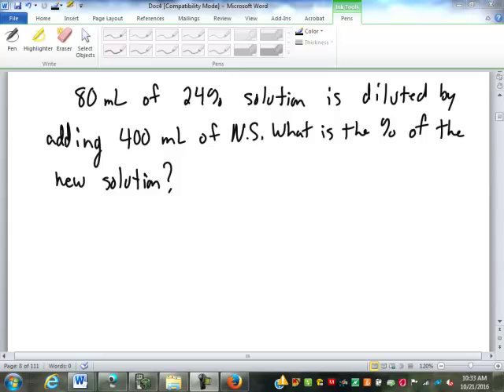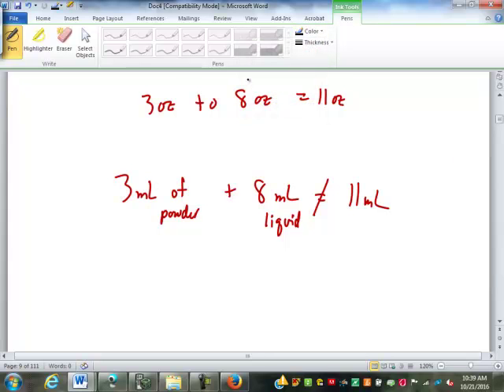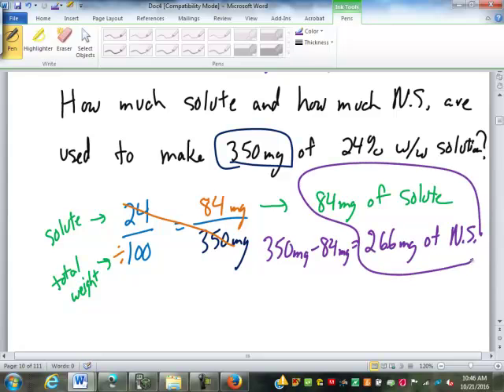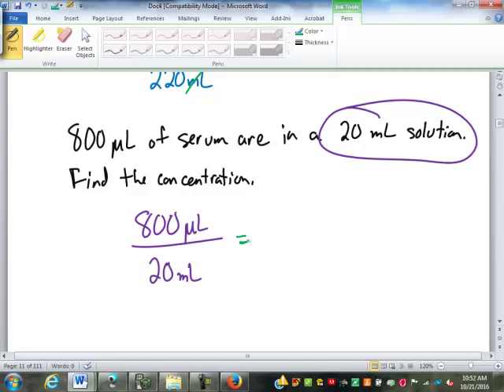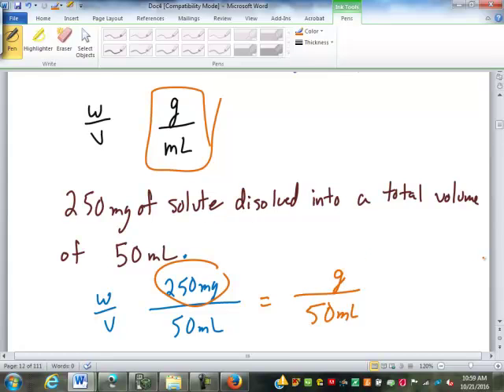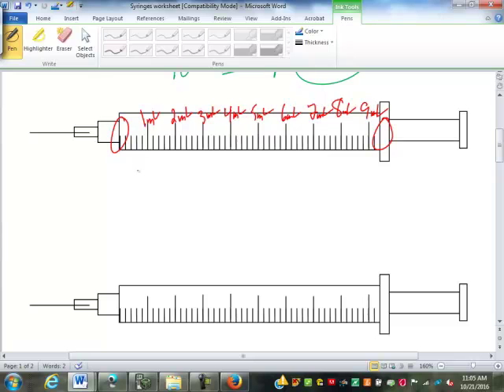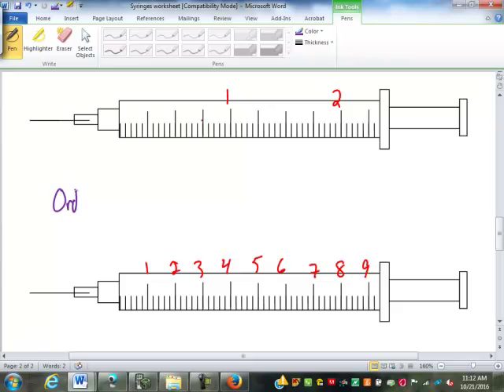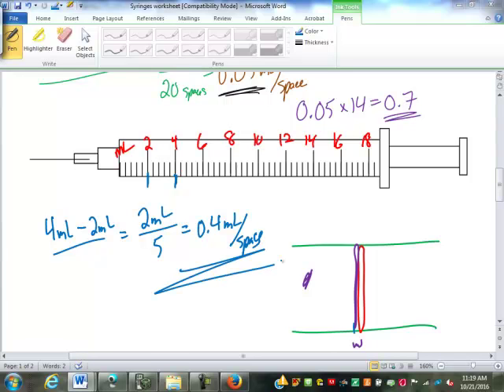13 Types of Concentrations and Shringes